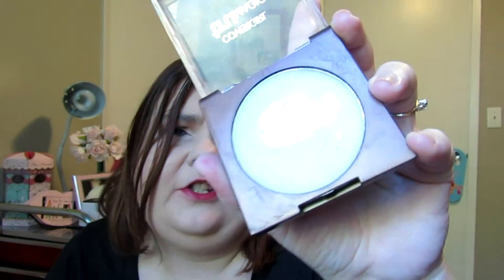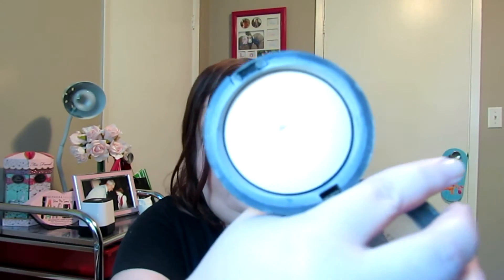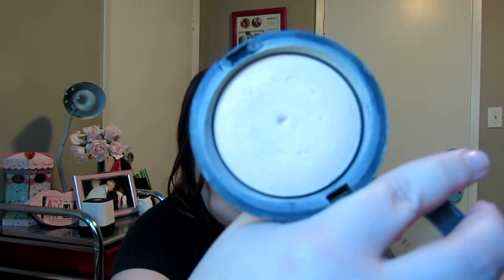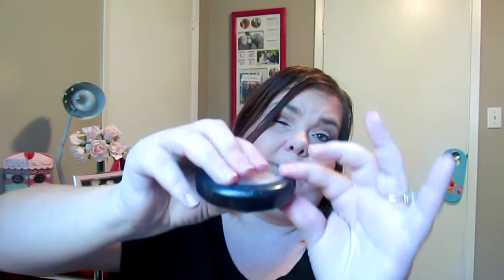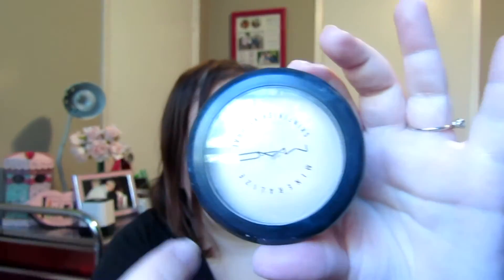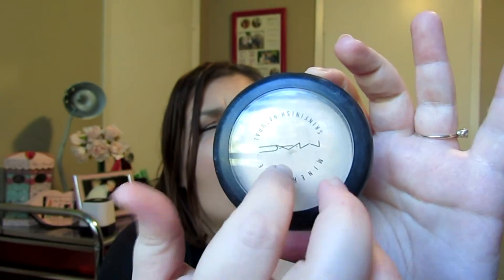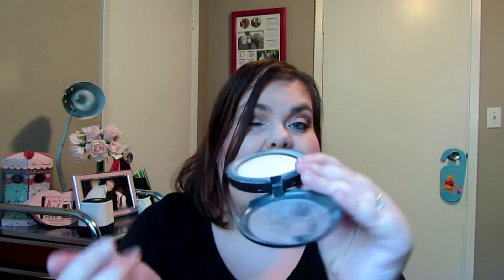Finish 5 By Fall Update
OPEN ME!

Products Mentioned

White Citrus Shower Gel

snhwadden
159 Brookland Street
Glace Bay, Nova Scotia  B1A 1N4
Canada